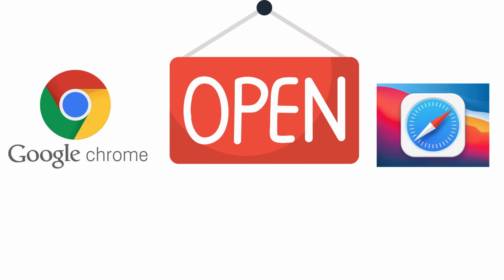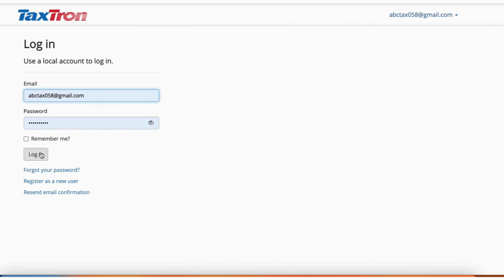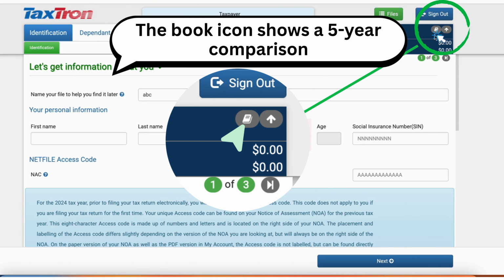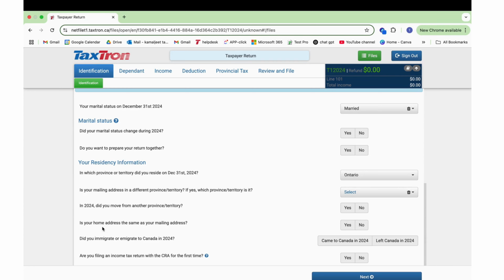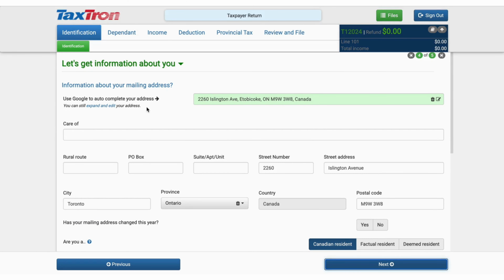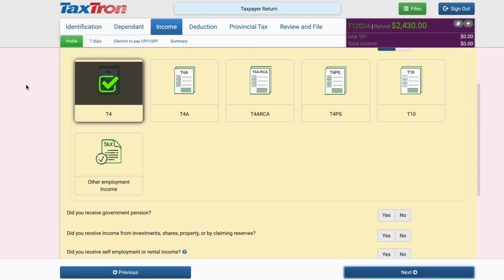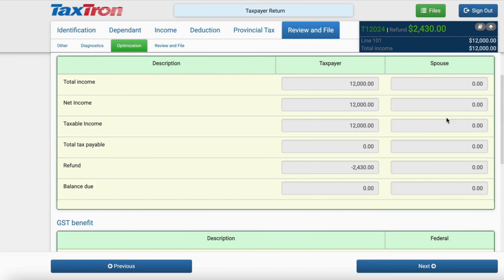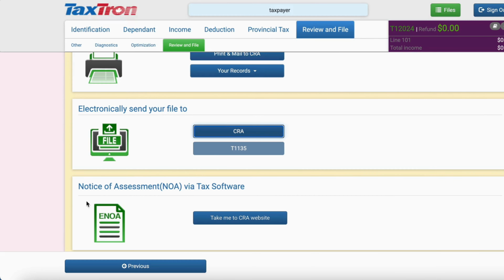How to File Your Taxes Using TaxTron Web | Full Step-by-Step Guide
In this video, we’ll walk you through how to file your personal income taxes using TaxTron Web, our fully cloud-based platform that lets you prepare, review, and file your return—anytime, anywhere.

✅ What You’ll Learn:

How to create a TaxTron Web account

Step-by-step instructions to prepare and file a simple T1 tax return

How to print or NetFile your return with the CRA

Using helpful features like Auto-Fill My Return, error diagnostics, and optimization tools

Whether you're new to filing or switching from our desktop version, this video will help you file with confidence. 🧾💻